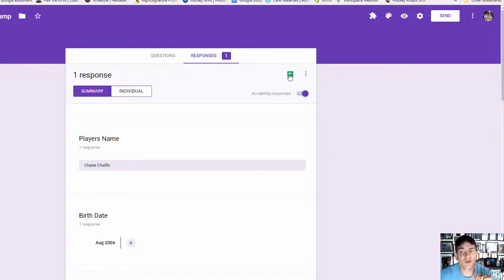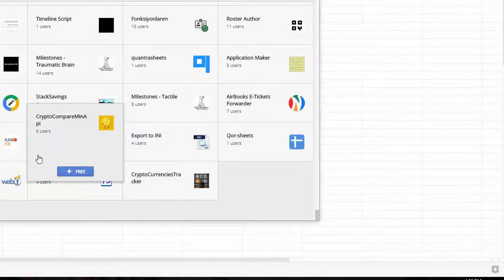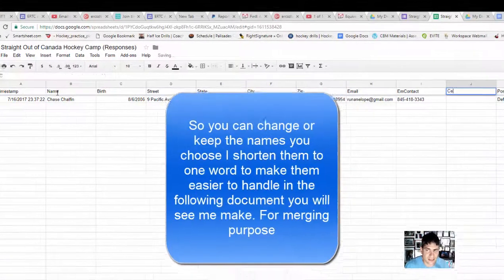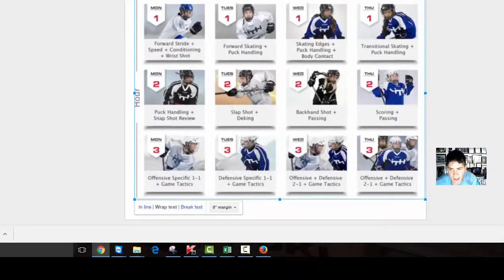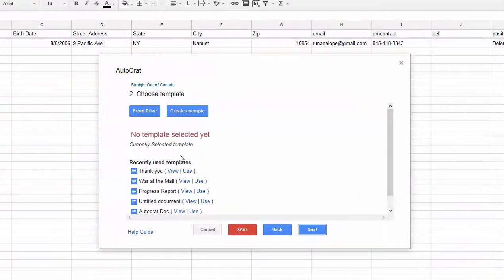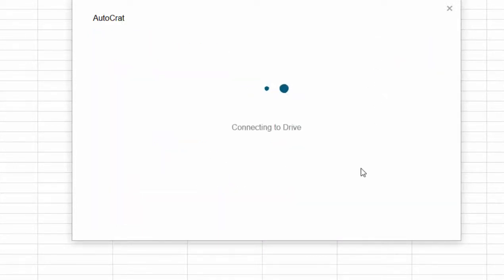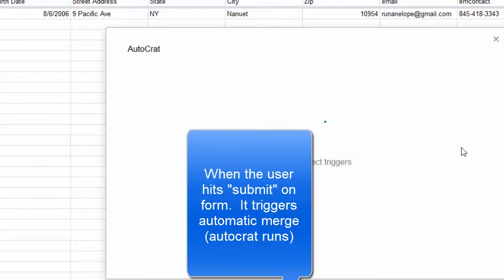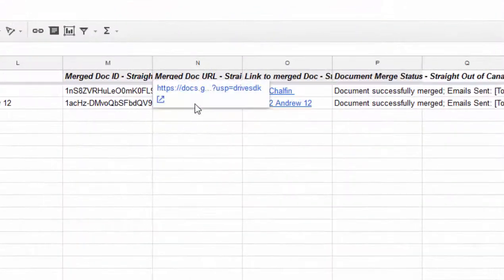How to Create a Form and Use Autocrat to email merged responses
This can be used as:
Reward Certificates
Behavior Management
RTI
IEP
Templates for IEP
Report Card Templates